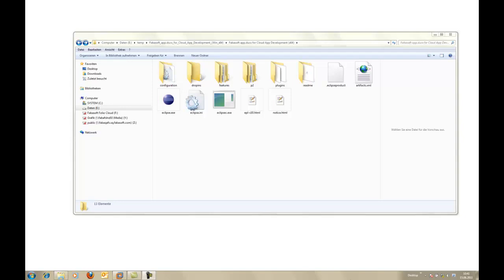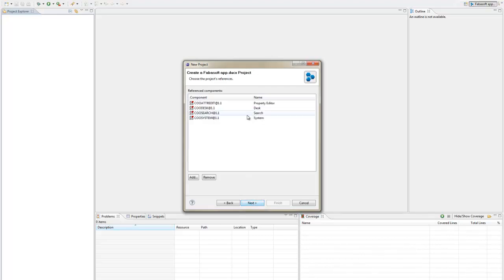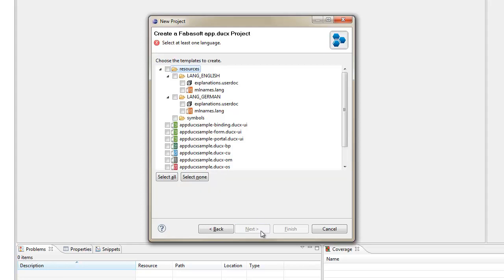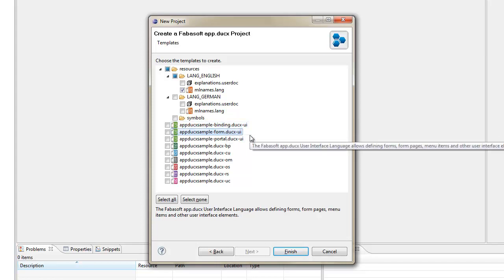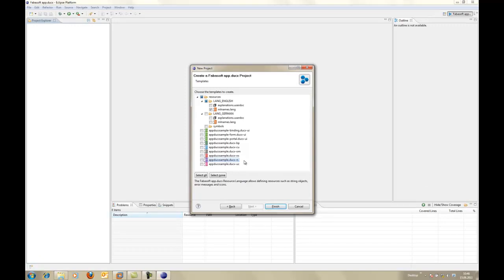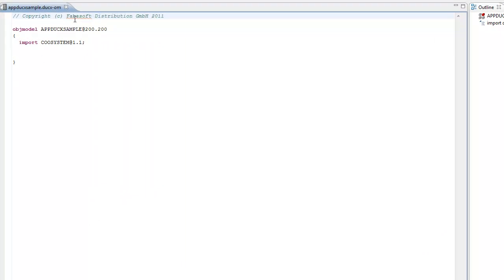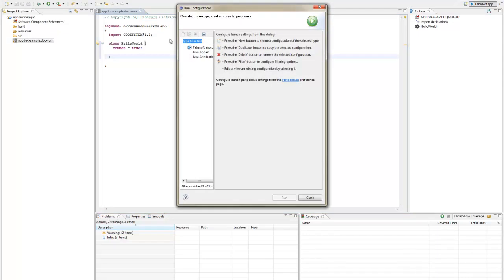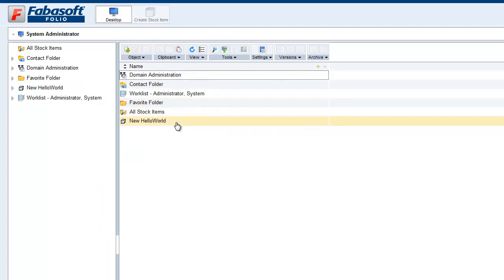Fabasoft app.ducx - How to create a new app.ducx project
Learn how to create your first Fabasoft app.ducx project.